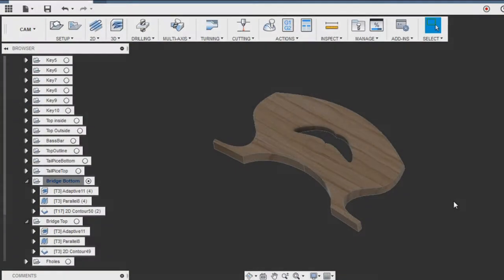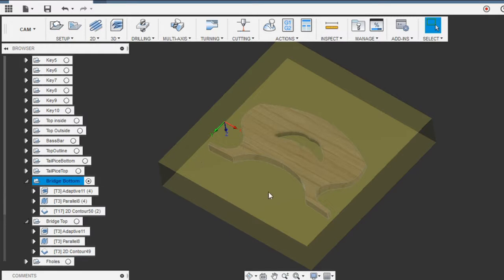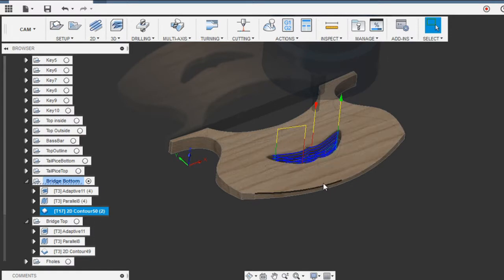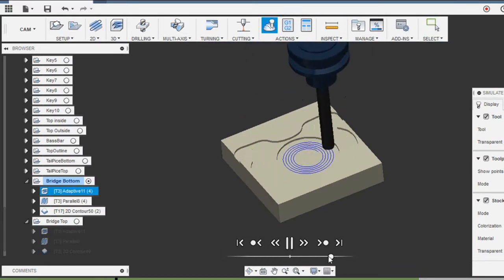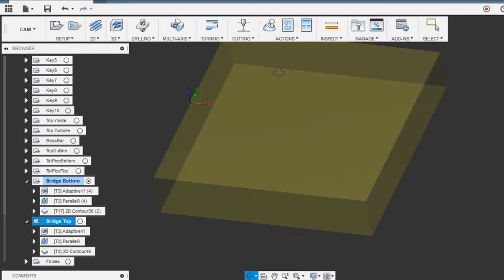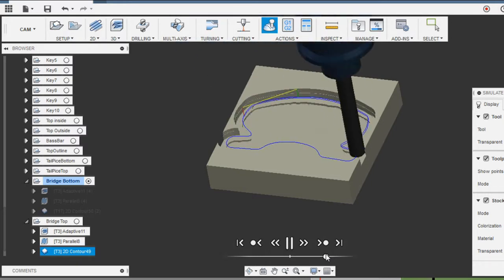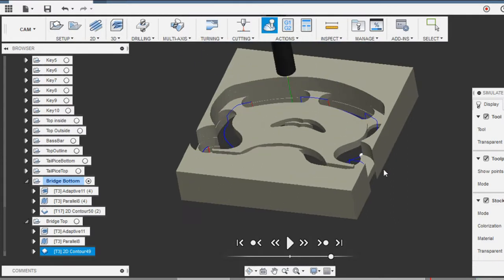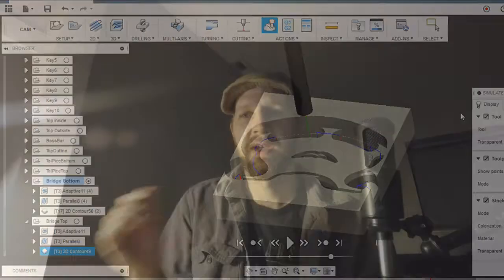Building A Tenor Nyckelharpa Part 6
Making the bridge for the tenor nyckleharpa using Fusion 360 and the CRP 2448 CNC.